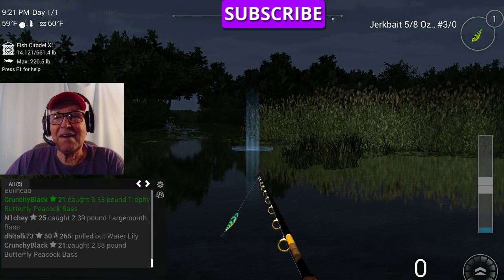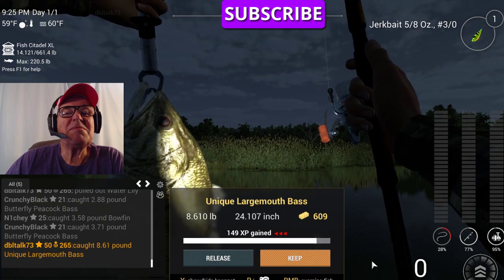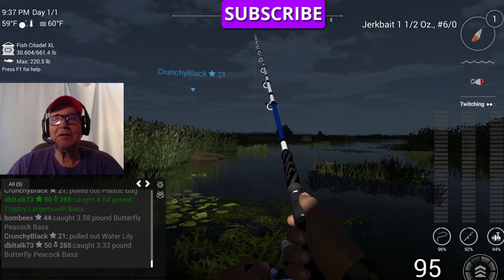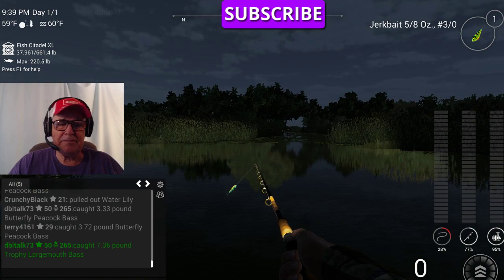FISHING PLANET- (ENG) HOW TO USE THE NEW JERK BAIT LURES FOR BASS IN FLORIDA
FISHING PLANET- (ENG) HOW TO USE THE NEW JERK BAIT LURES FOR BASS IN FLORIDA   I CAUGHT A UNI LARGEMOUTH AND A TROPHY PEACOCK WITH THE 2 LURES I TRIED FAIRLY QUICKLY.  3 SPEED TWITCH USING BOTH THE RIGHT AND LEFT MOUSE BUTTONS AT THE SAME TIME.  THKS FOR WATCHIN.  TLS  GL AND GOD BLESS YOU AND YOUR FAMILY AND CATCH YA OUT HERE ANOTHER TIME.  Y'ALL COME BACK NOW, YA HEAR.